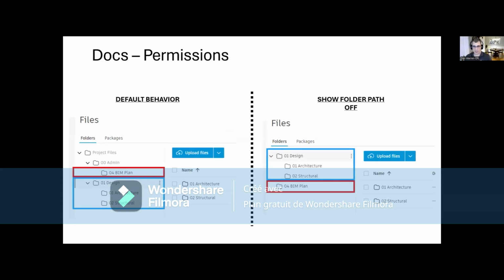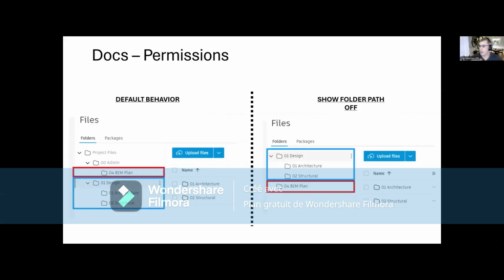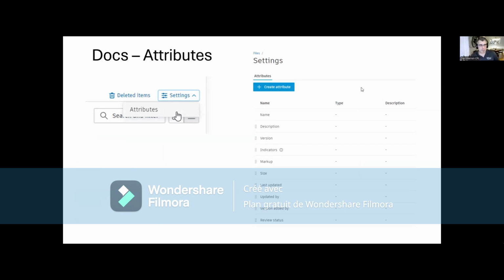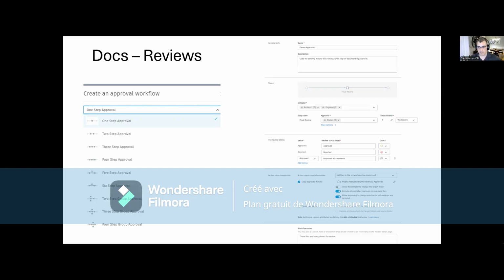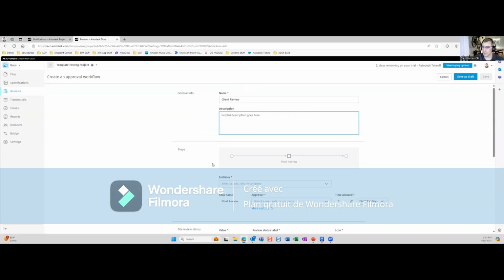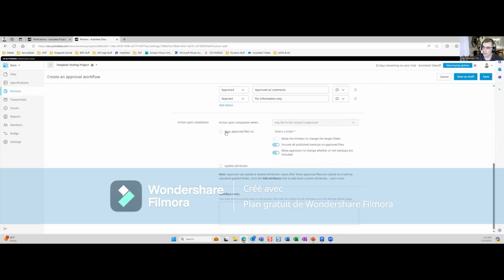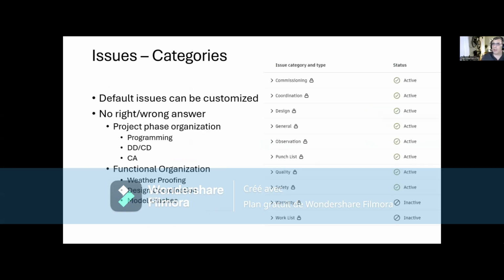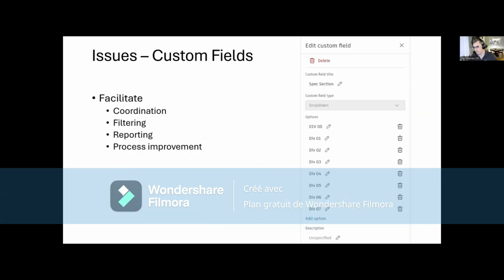Content Catalog partit 3